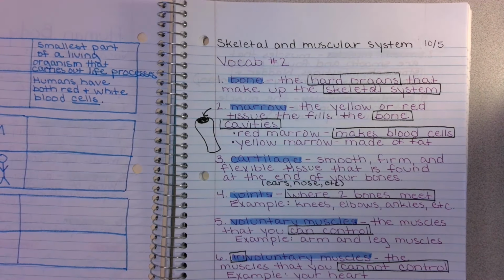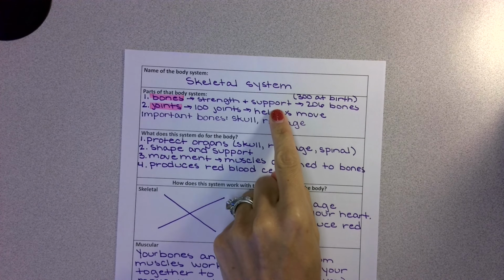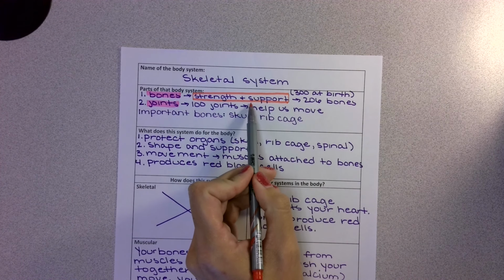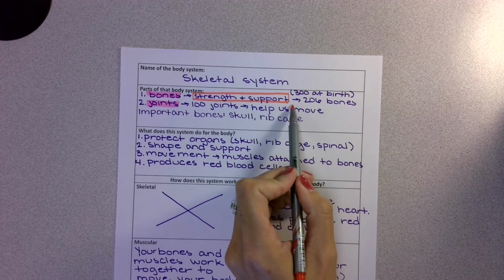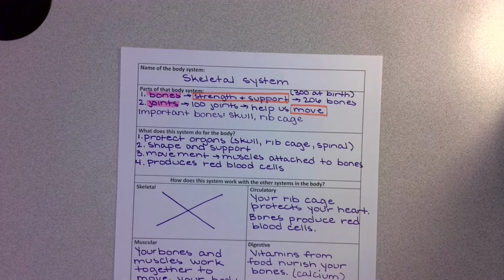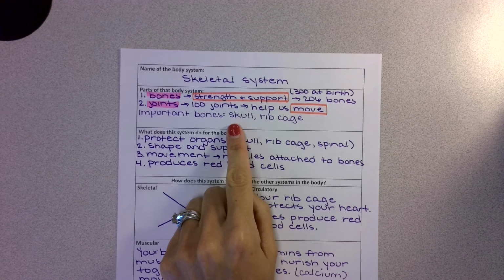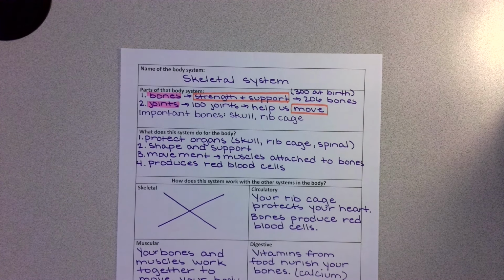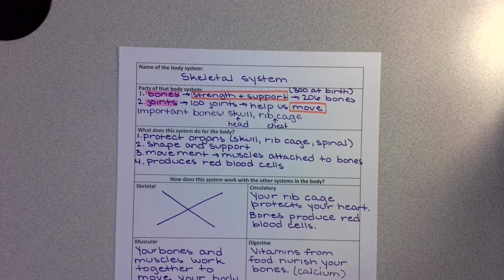Science- tues skeletal system notes